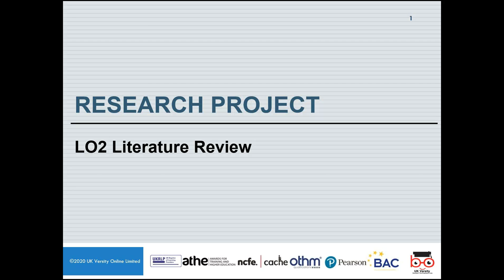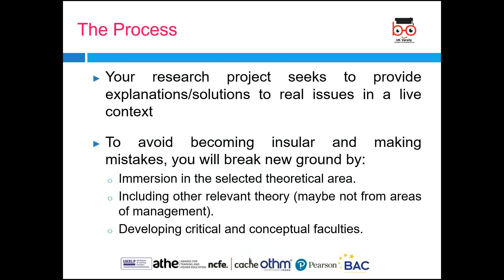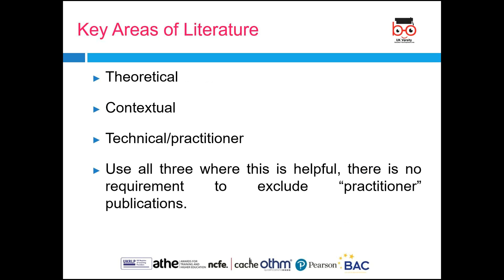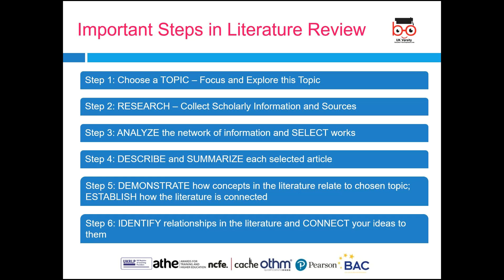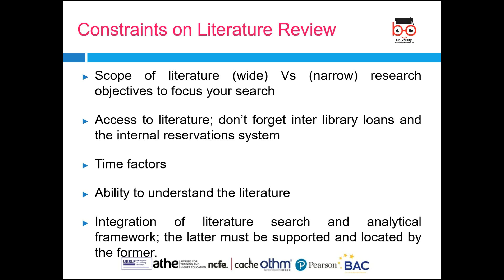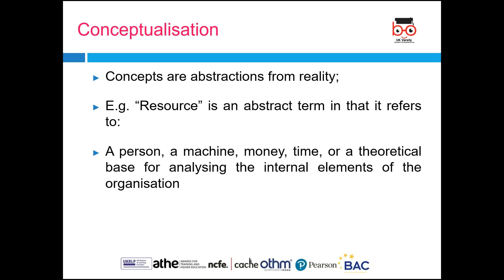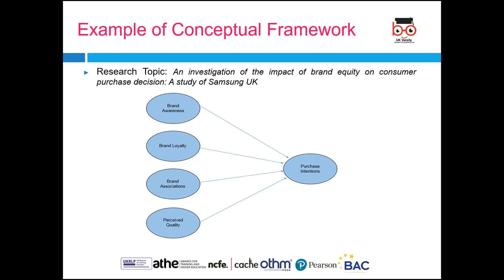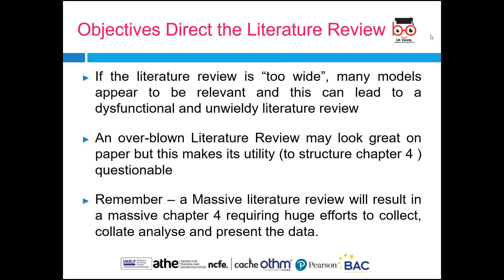ATHE Research Project LO2 2020 11 22